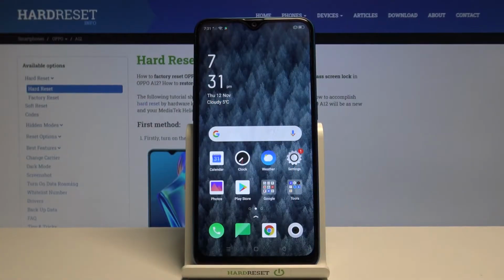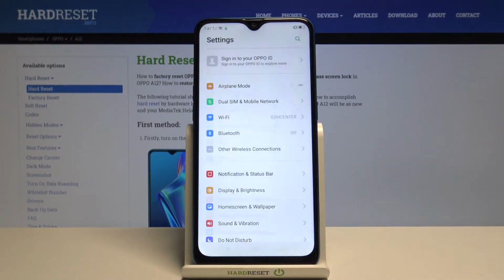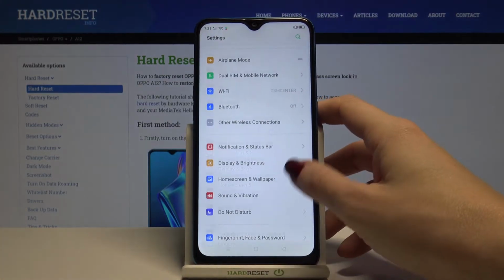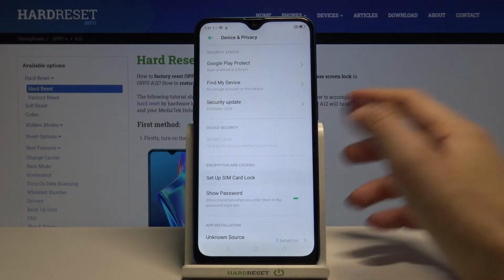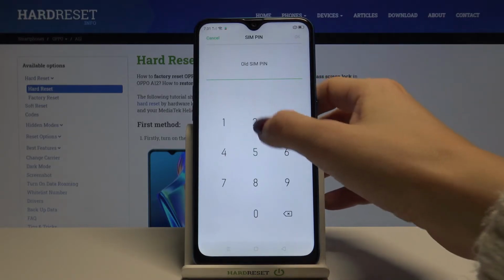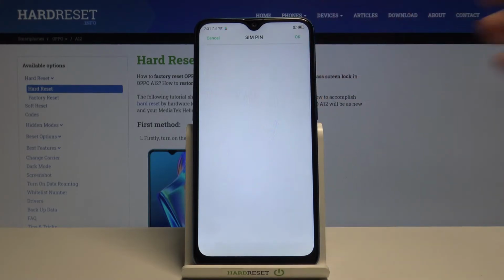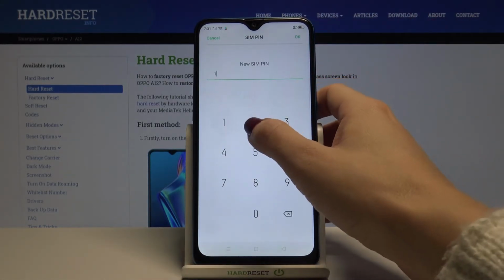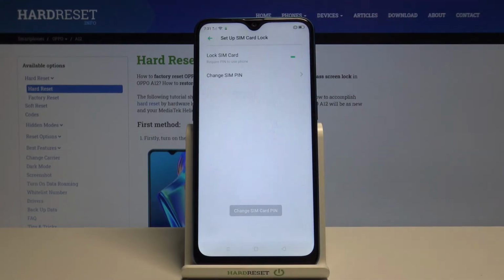How to Edit SIM PIN Code in OPPO A12 – PIN Protection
Read more about OPPO A12:
If you are trying to change the PIN code in your OPPO A12 device, then here’s what you need to know about it. In the tutorial above, we would like to show you the best method to turn on Secure PIN or change the combination of numbers in your smartphone. Follow presented instructions and you will be able to easily activate and manage PIN protection in OPPO A12 device.